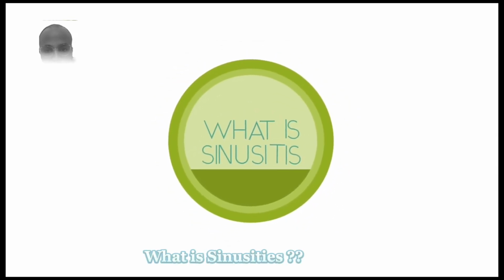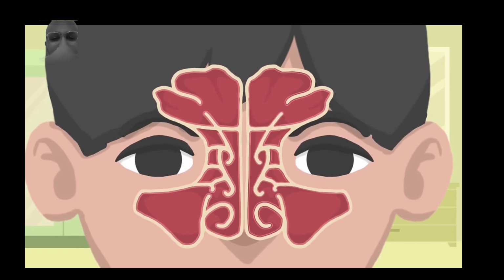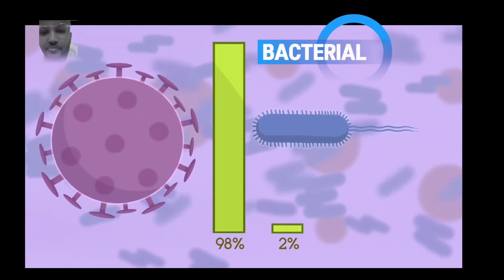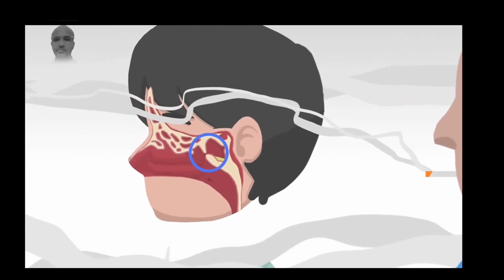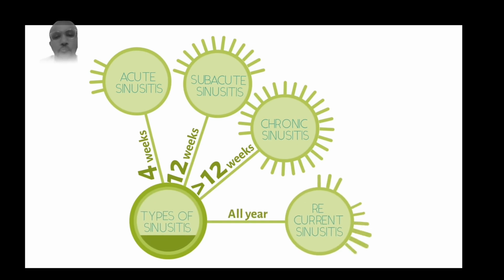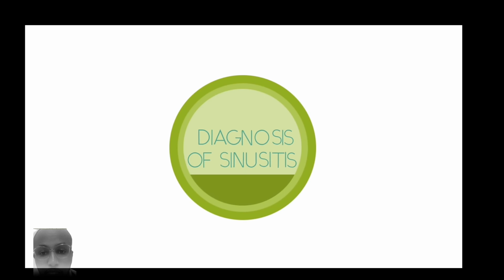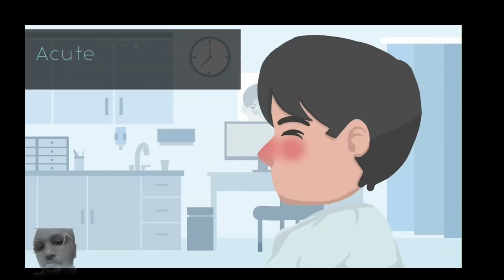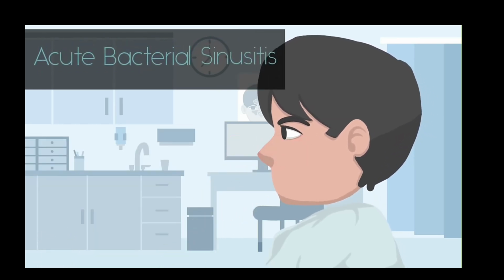What is Sinusities? Symptoms,Type, Diagnosis and Treatment of Sinusities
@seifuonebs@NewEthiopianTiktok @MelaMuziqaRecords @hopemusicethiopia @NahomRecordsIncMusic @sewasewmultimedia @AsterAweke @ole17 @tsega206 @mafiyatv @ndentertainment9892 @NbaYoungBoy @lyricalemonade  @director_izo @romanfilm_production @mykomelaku